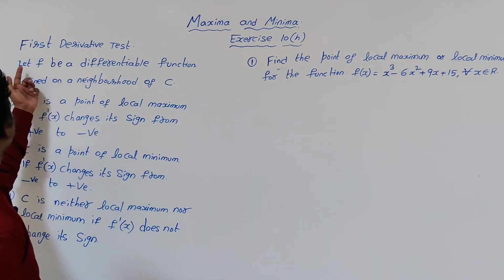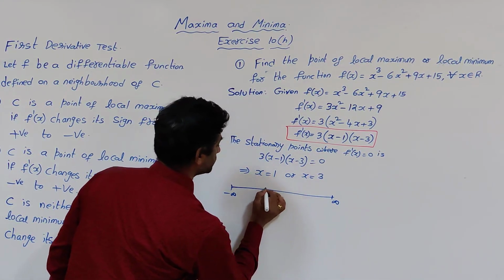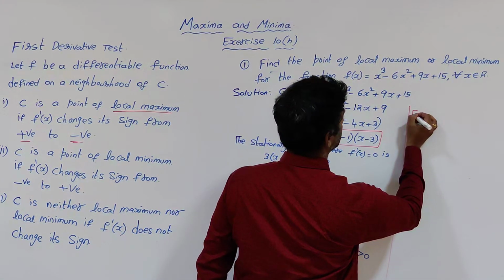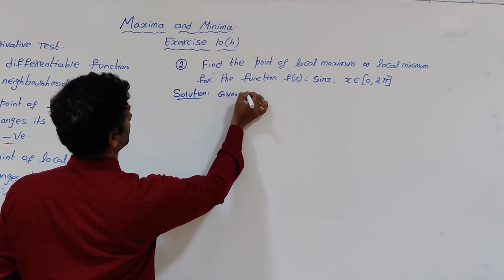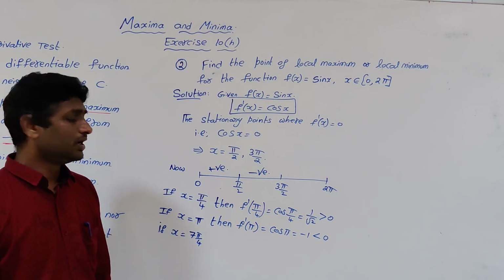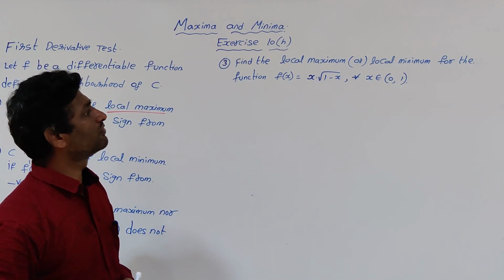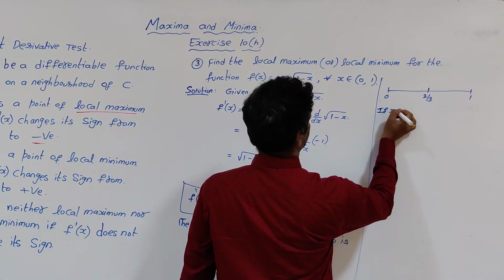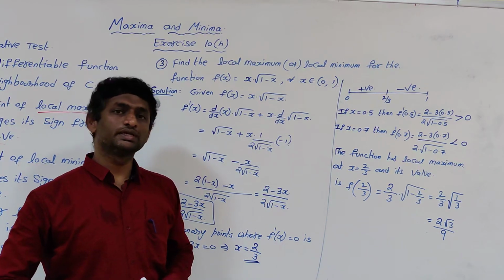Lecture 19: Maxima and Minima -Part 4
The  topic contains the  exercise problems of  10(h).